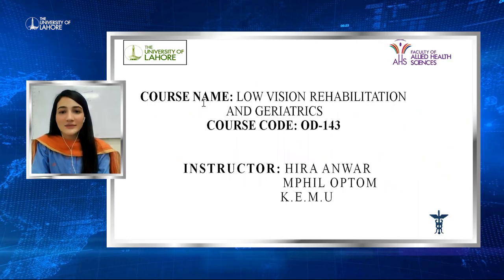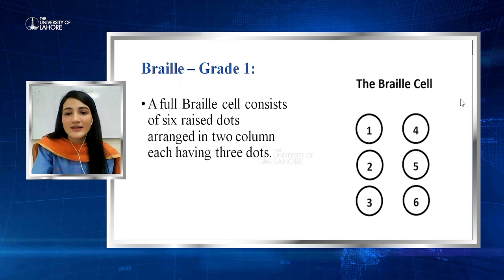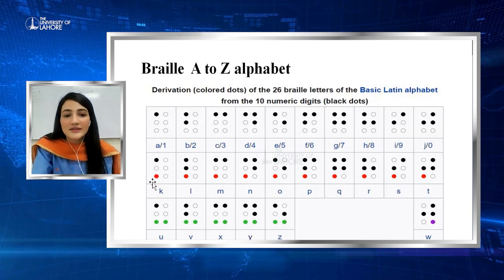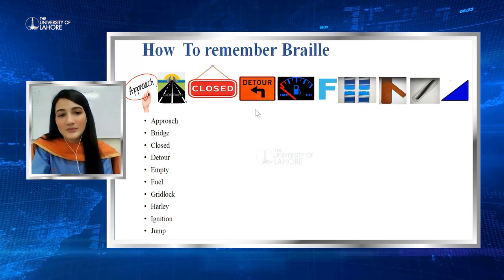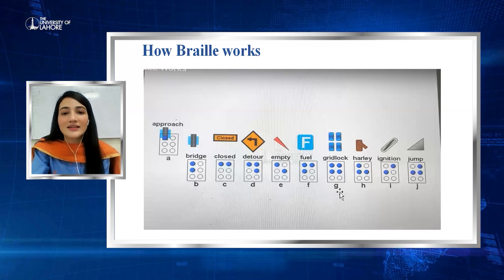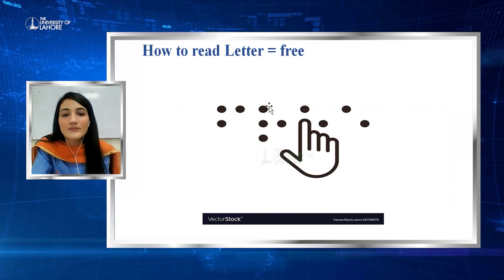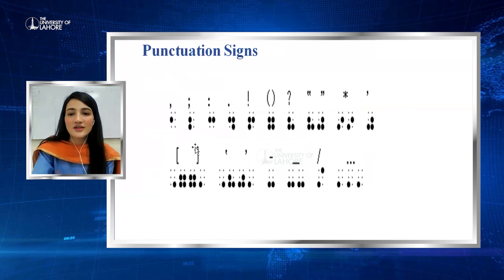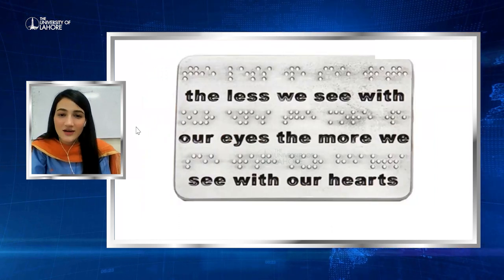Low Vision Rehabilitation & Geriatrics by Hira Anwar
Older persons represent the fastest-growing segment of individuals with visual impairments in industrialized countries. This population is expected to grow dramatically in the coming years. This article discusses the common age-related changes in vision and the most prevalent visual impairments associated with aging, and the resulting functional implications. It includes information for health care professionals about preparing an older person to benefit from low-vision rehabilitation services, environmental evaluations and modifications, and orientation to the environment. The importance of functional assessment and instruction in the use of visual skills and vision devices is stressed. The article also emphasizes the need for teamwork to provide a full scope of rehabilitation services to older adults with low vision, and the importance of support by family members and caregivers to maximize coping, adjustment, independence, and quality of life.
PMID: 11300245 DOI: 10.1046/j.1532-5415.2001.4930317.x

Scope of Dialysis Technology | BS Renal Dialysis Tech | UOL Lahore | Admissions Open 2022